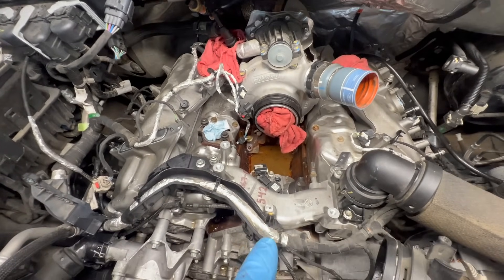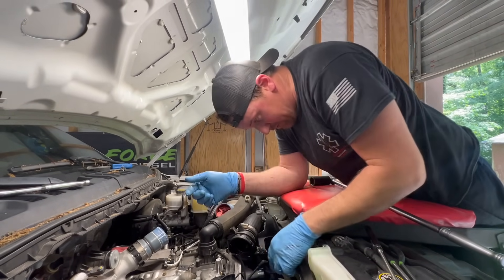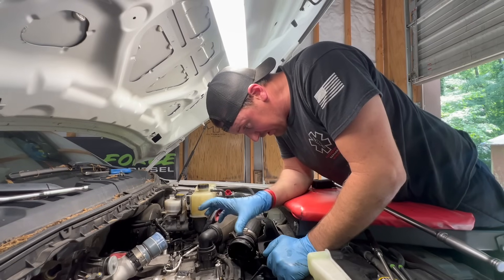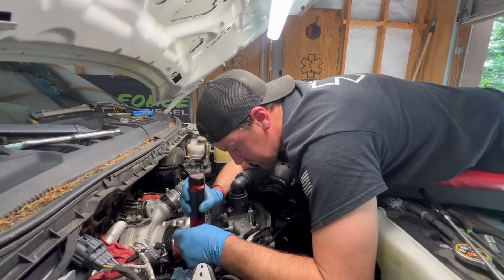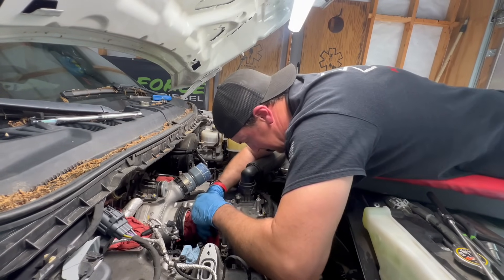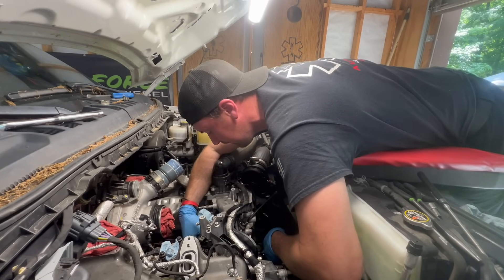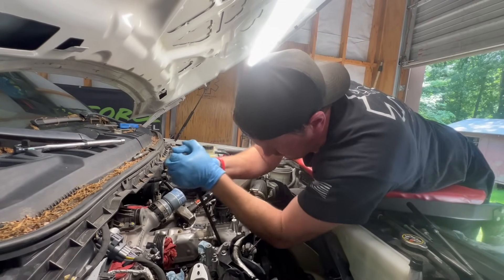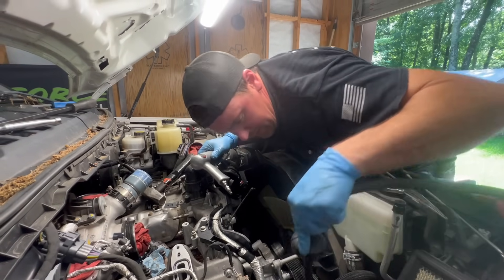Worst CP4 failure we've seen..motor locked up.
We show how this CP4 blew up worse than most do.